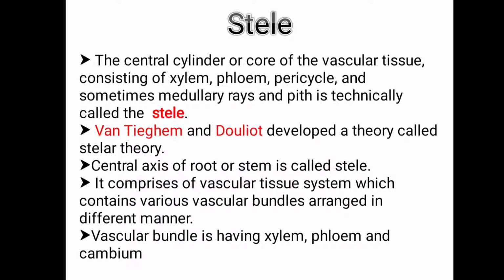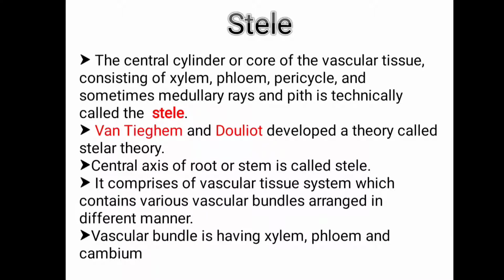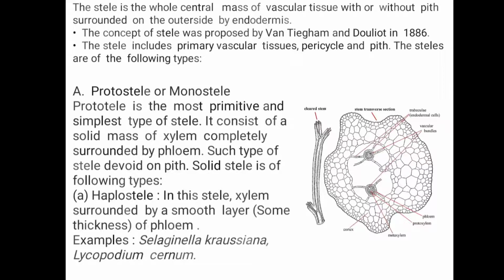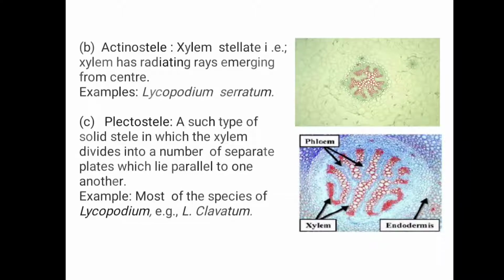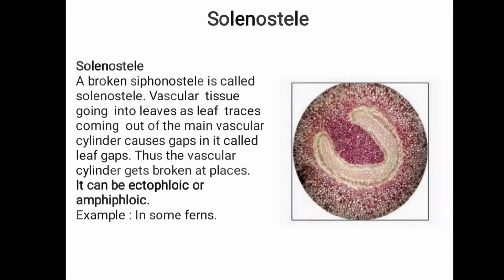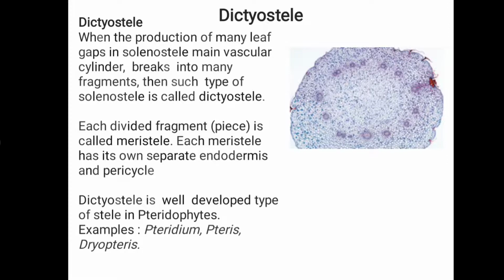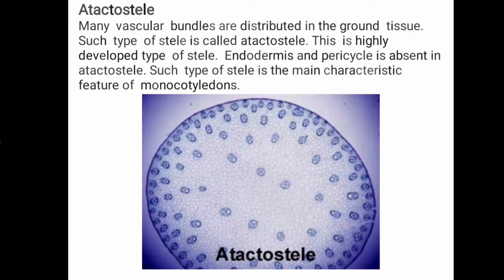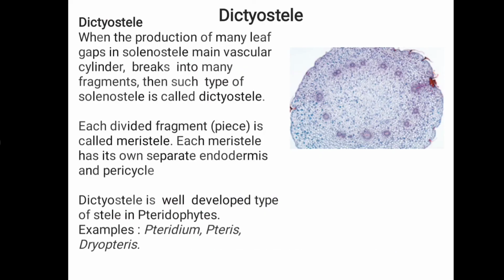Types of stele and stellar evolution